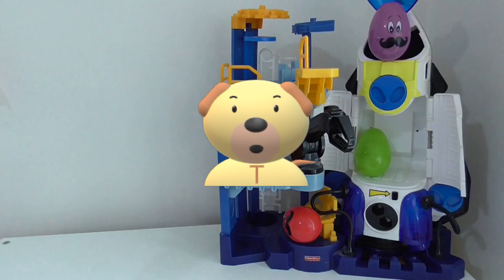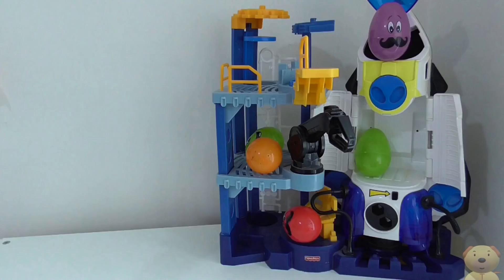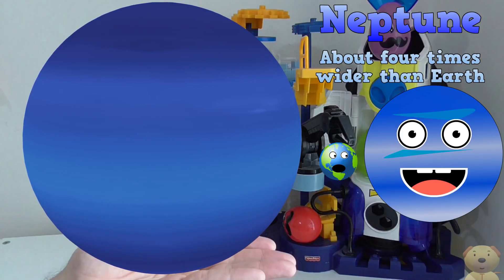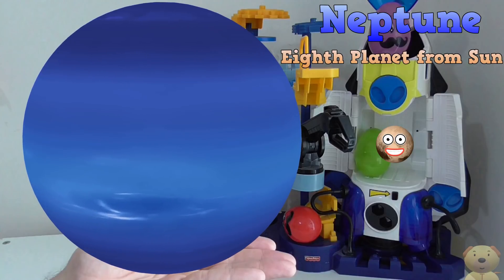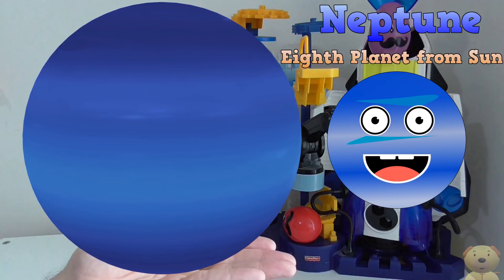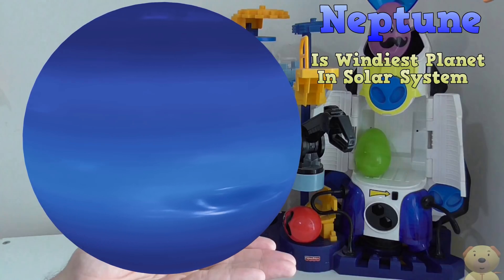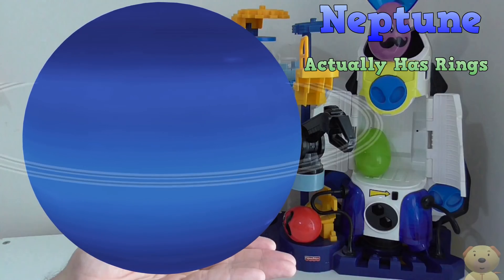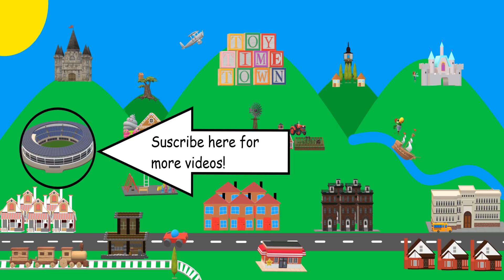Neptune for Kids | Kids Solar System video | Educational Video for kids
Neptune - Solar System Planet facts for kids! A quick kid-friendly, educational guide to the solar system and planets - today's video is all about the distant planet Neptune! We open an  egg and see Neptune spin before our very eyes. Learn fun kid friendly facts about the gas giant Neptune and what makes it such an interesting gas planet. Children will find these bite-size videos about planets in our Solar System interesting and fun! How cold of a Planet is Neptune? How far away from our Solar System's Sun is Neptune? Is it a windy Planet in our Solar System? Is Neptune one of your favourite Planets? Planet Learning is lots of fun with this video.

Learning about planets is what we do best. Come and learn facts about Neptune, all while having fun. Kids, families and adults alike will learn something new about their Solar System and Space.

As always in Toy Time Town, as well as learning, have lots of fun!